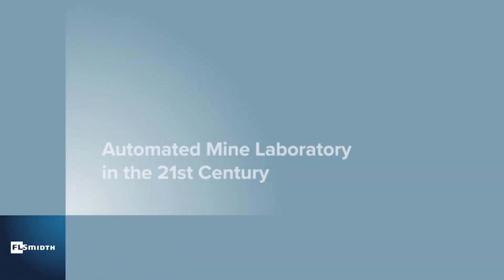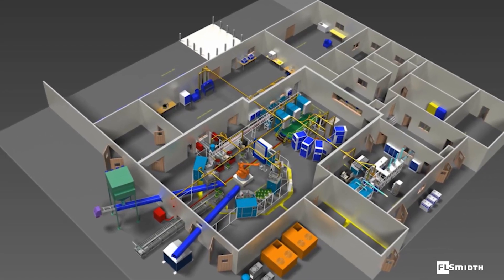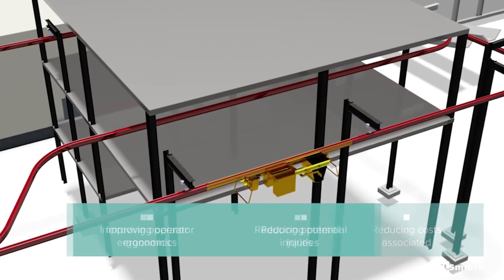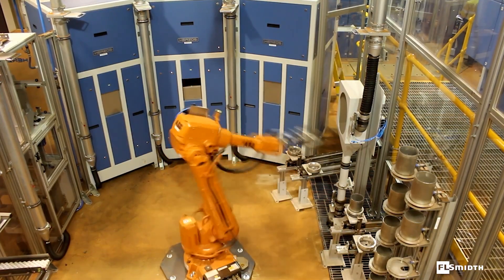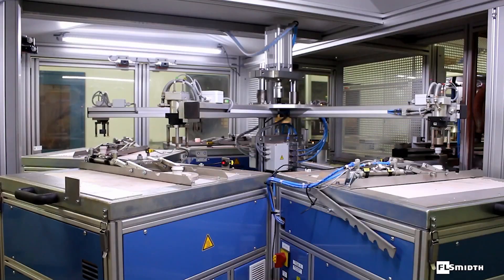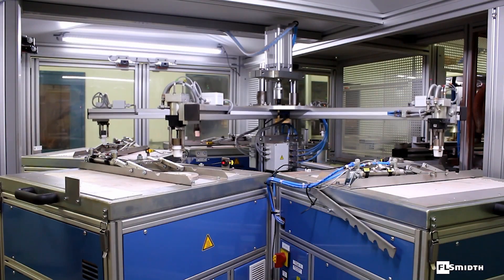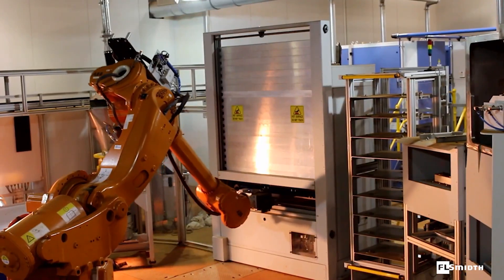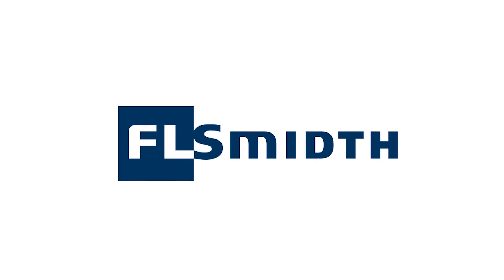Automated Mine Laboratory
FLSmidth is a proud supplier of this state-of-the-art, fully automated sample transport, sample preparation and analysis facility. This integrated end-to-end automation assures the best possible efficiency and fastest possible turnaround times of analytical results to the plant. Key benefits of this automated laboratory:
Improved ergonomics, health and safety
Reduced operational costs
Quicker turnaround times
Enhanced quality
Reliability of supply